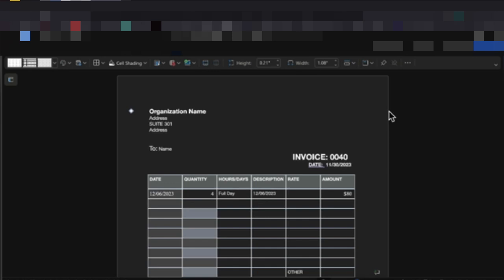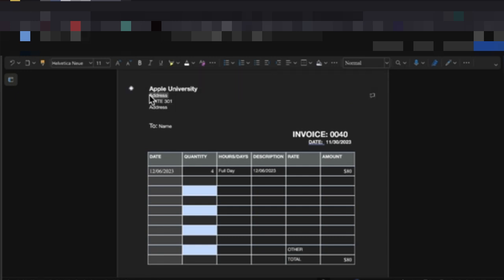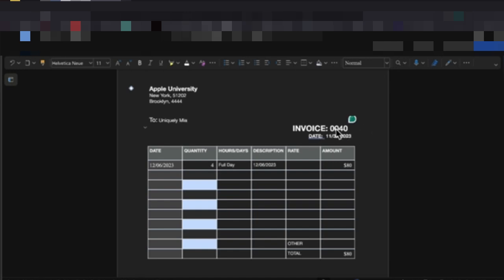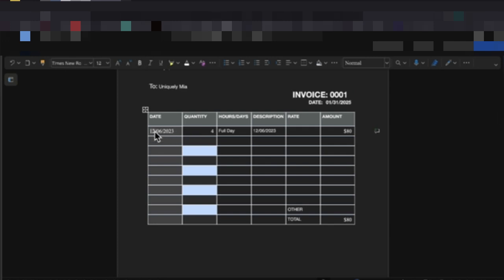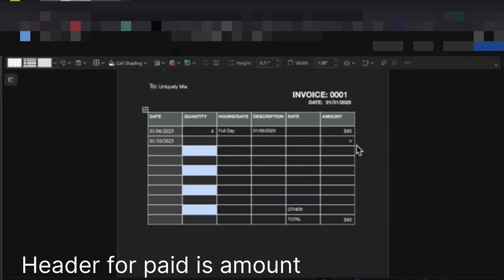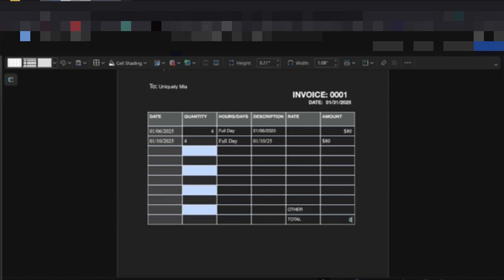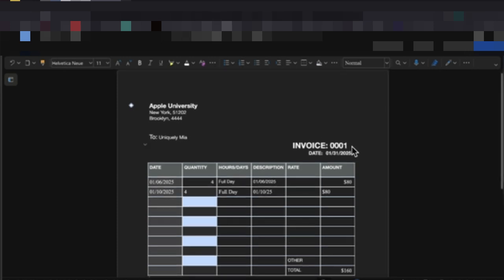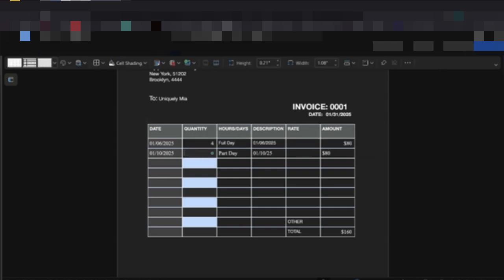How to create an invoice? Tutorial